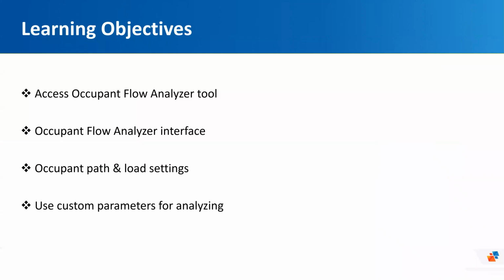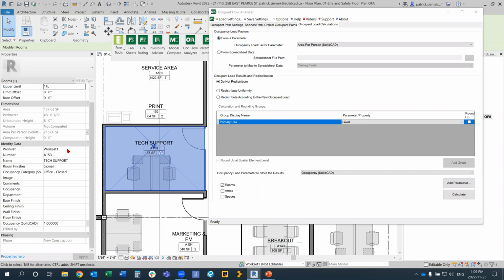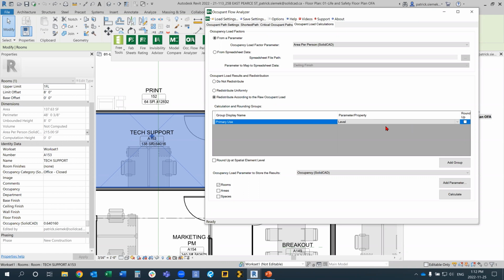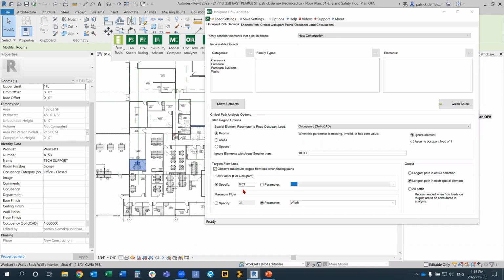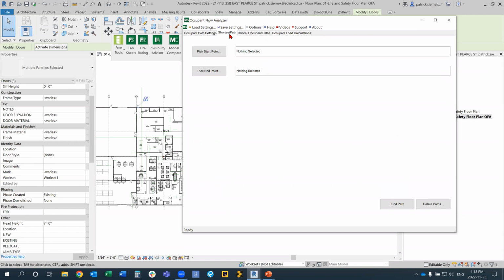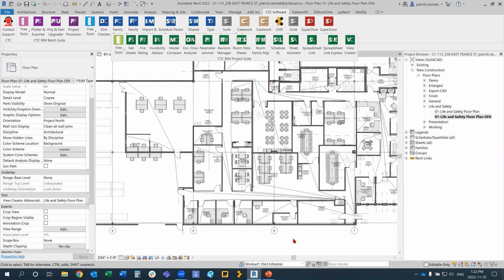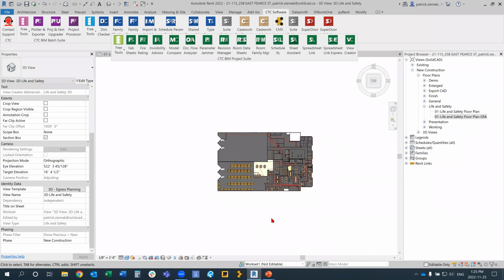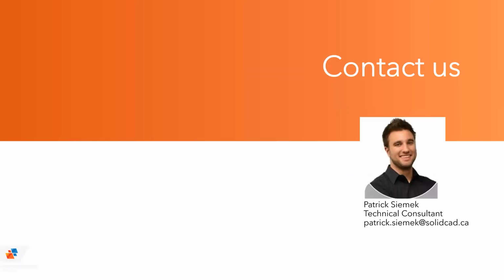CTC Webinar: Egress Planning using Occupant Flow Analyzer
On November 25 SolidCAD's Patrick Siemek - Technical Consultant AEC - hosted this CTC Webinar that focused on calculating or analyzing room occupancies or egress pathing in a Revit model can be a very manual process or a work around process. See how you can use CTC’s Occupant Flow Analyzer to streamline these calculations and generate egress pathing live in a Revit model.

Learning Objectives
- Access Occupant Flow Analyzer tool
- Occupant Flow Analyzer interface
- Occupant path & load settings
- Use custom parameters for analyzing